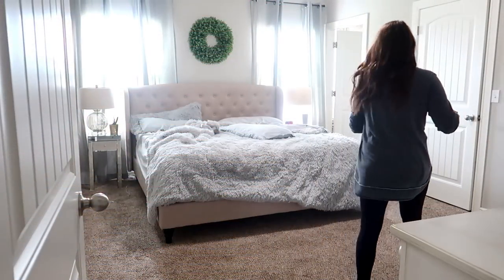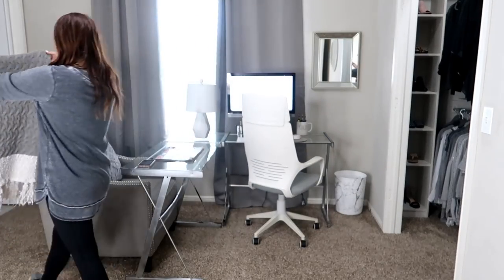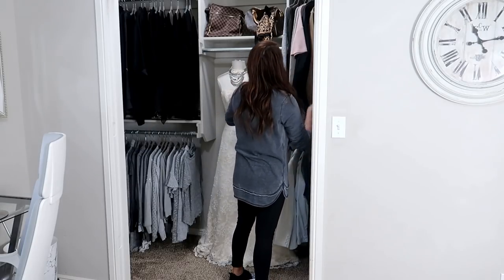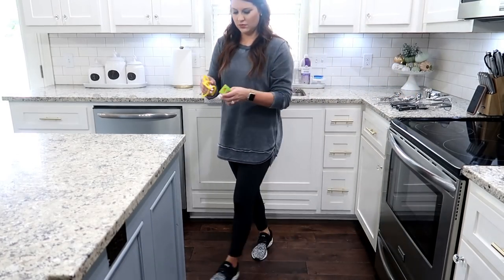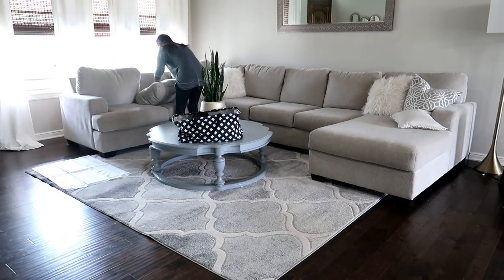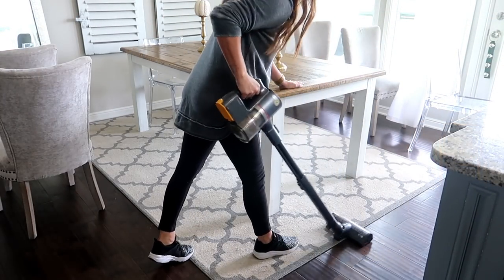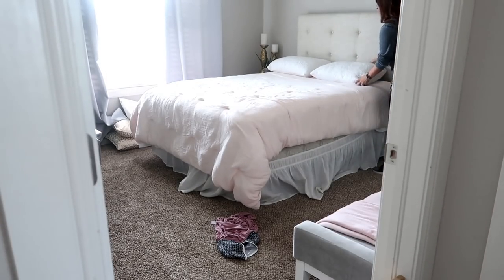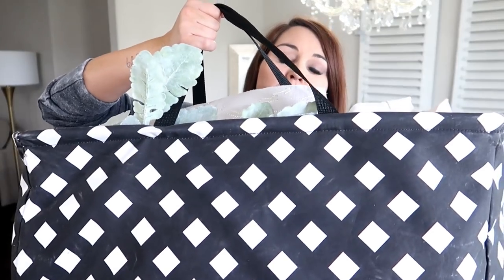CLEAN, DECLUTTER, AND ORGANIZE WITH ME | ULTIMATE CLEAN WITH ME 2019 | Til Vacuum Do Us Part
Welcome to my clean, declutter, and organize with me. This is an ultimate clean with me and I really hope you enjoy watching and get some major cleaning motivation!